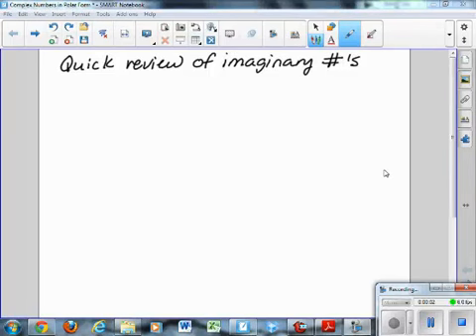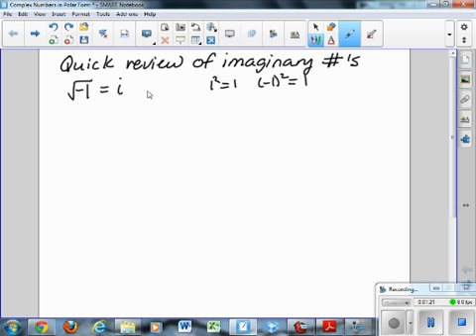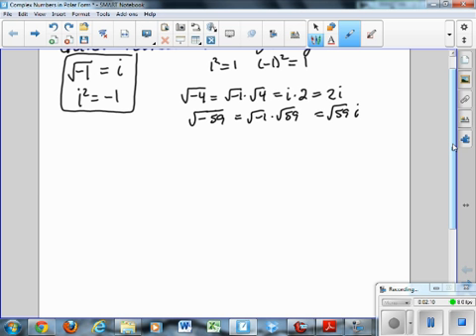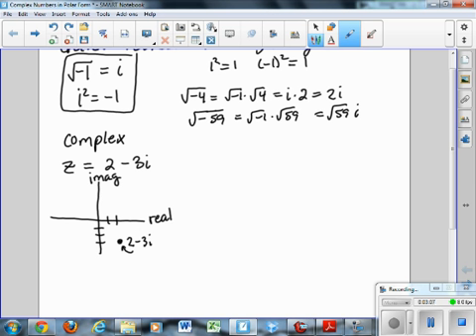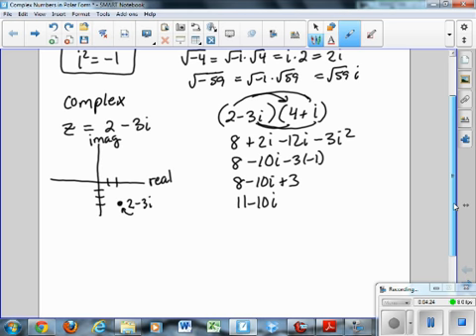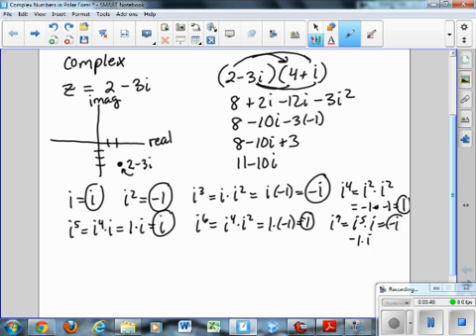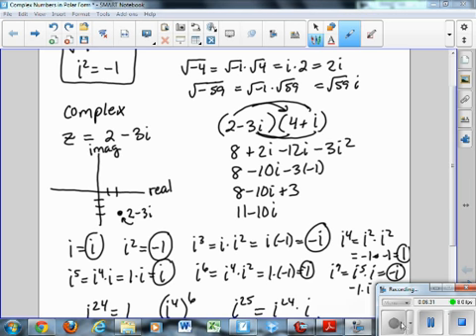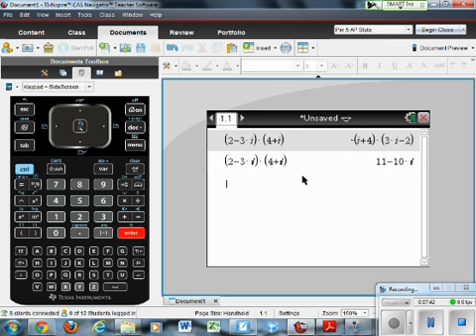7A Imaginary Numbers Review